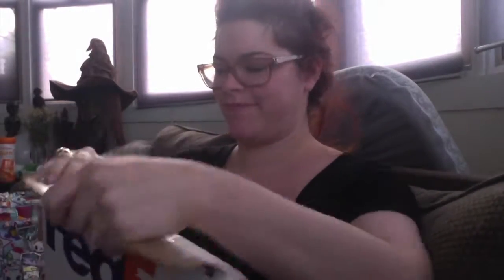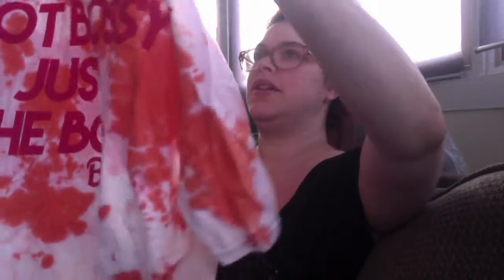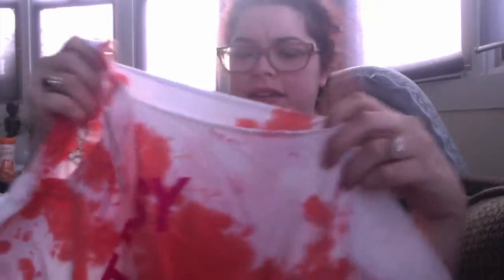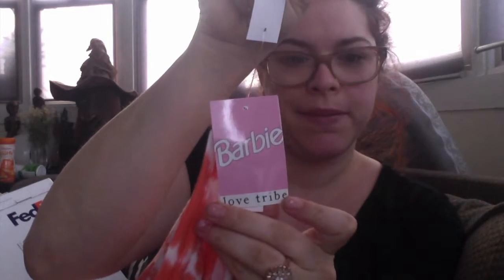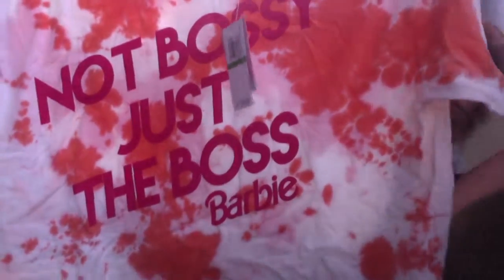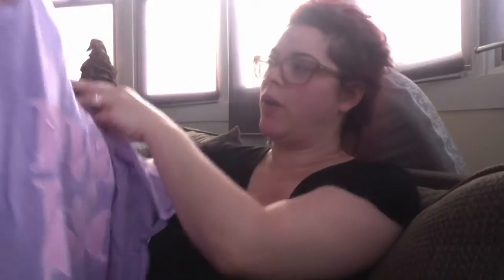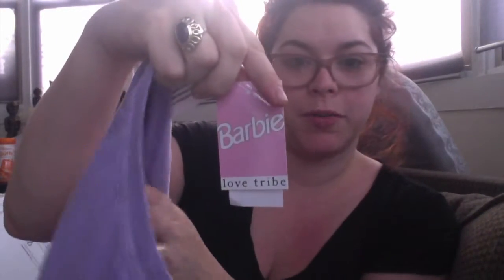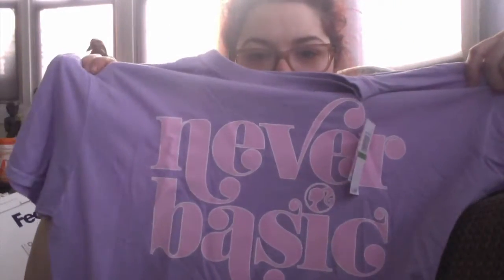Love Tribe X Barbie Collection Unboxing